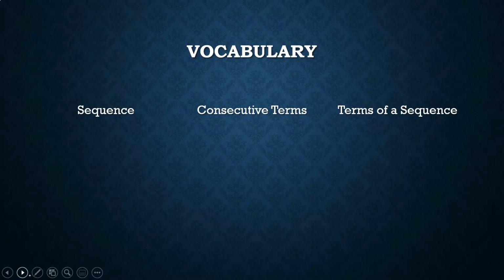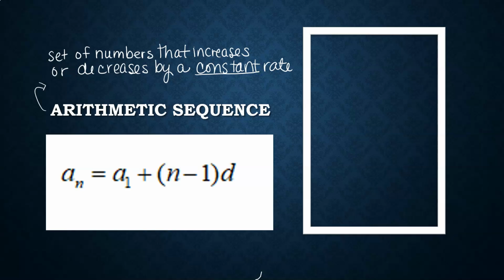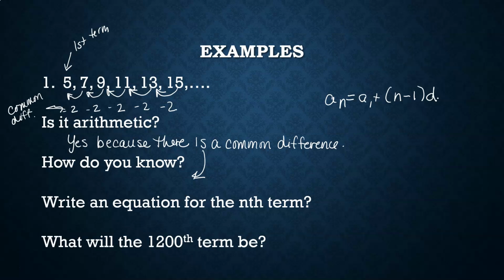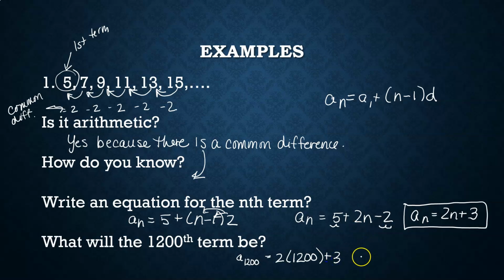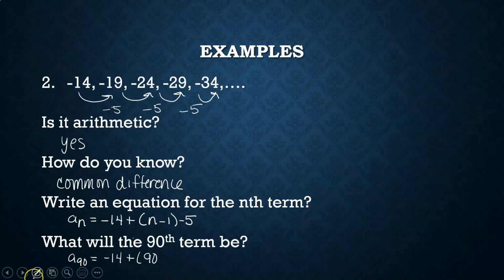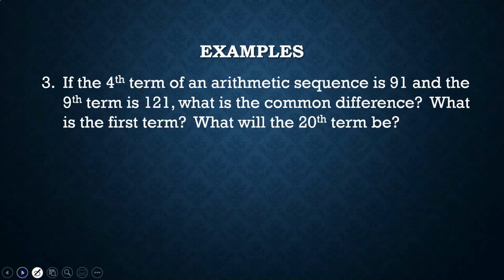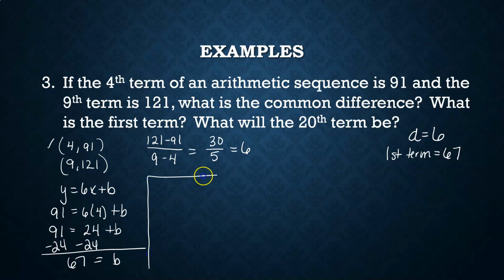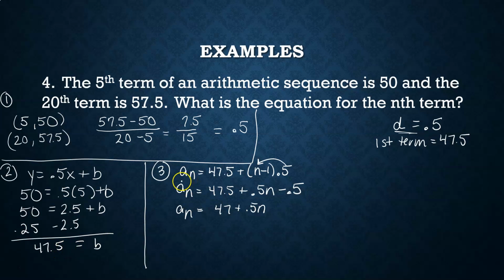3.4 arithmetic sequences